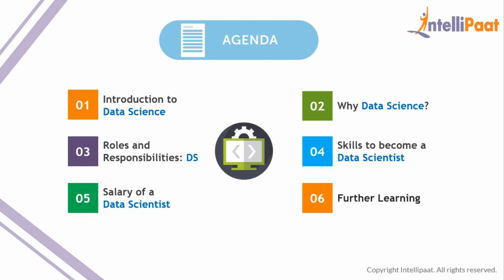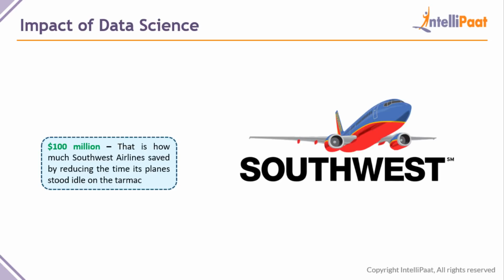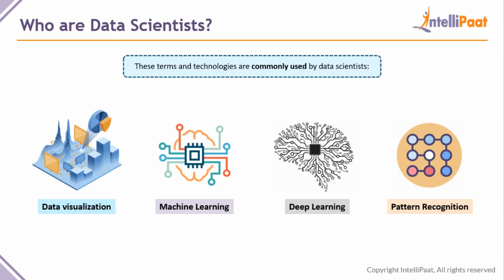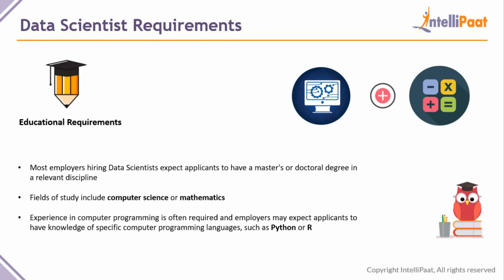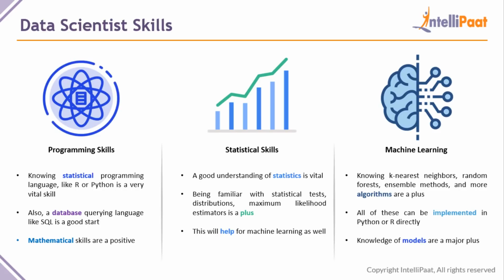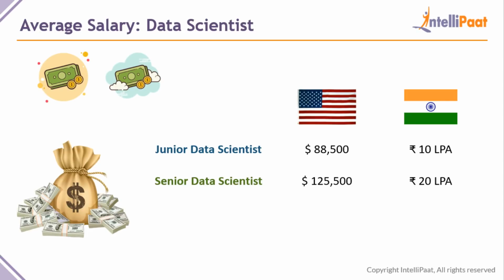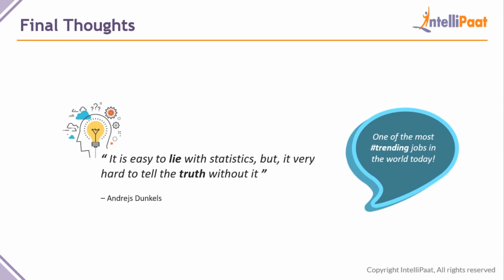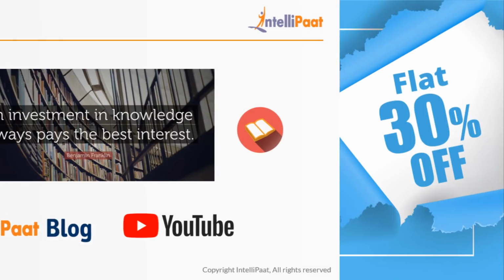Skills of a Data Scientist | Data Scientist Career | Intellipaat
📰Interested to know about Data Science certifications? Read this blog

Are you looking for something more? Enroll in our Data Science course and become a certified Data Scientist It is a 40 hrs instructor led Data Science training provided by Intellipaat which is completely aligned with industry standards and certification bodies.

Got any questions about Data Science career? Ask us in the comment section below.
Intellipaat Edge
1. 24*7 Life time Access & Support
2. Flexible Class Schedule
3. Job Assistance
4. Mentors with +14 yrs
5. Industry Oriented Course ware
6. Life time free Course Upgrade

If you want to fast-track your career then you should strongly consider Data Science. The reason for this is that it is one of the fastest growing technology. There is a huge demand for Data Scientist. The salaries for Data Scientist is fantastic.There is a huge growth opportunity in this domain as well. Hence this Intellipaat Data Science project tutorial is your stepping stone to a successful career!